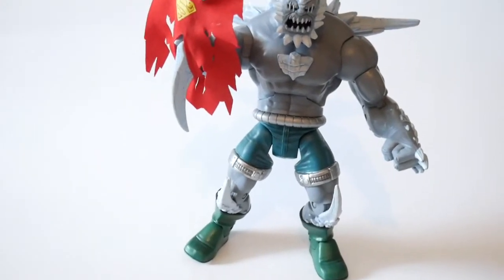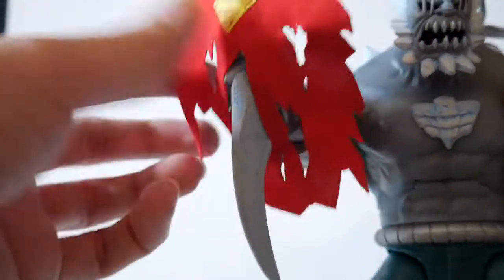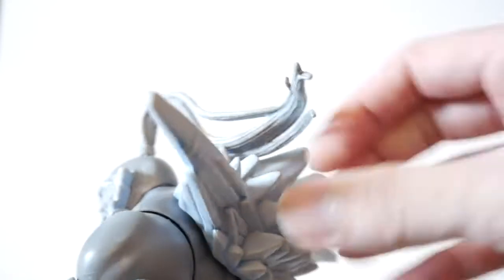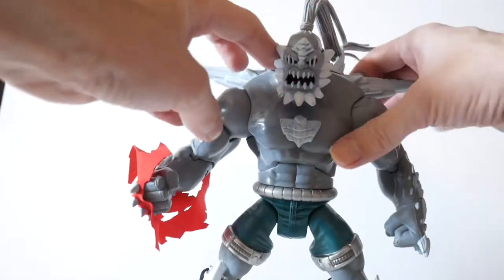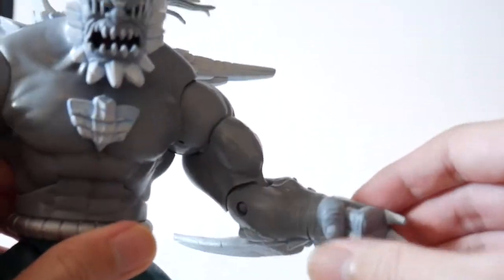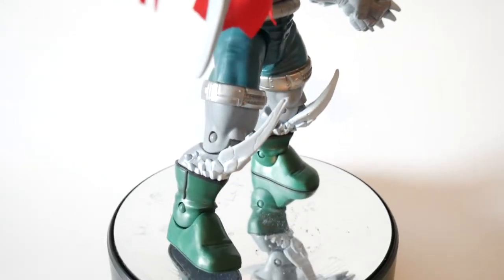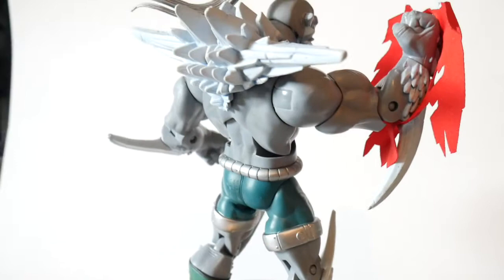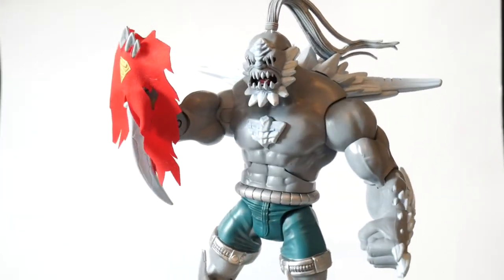DC Universe Classics Doomsday Unleashed (Mattel) Superman Villain Toy Action Figure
This is a review on DC Classics Doomsday Unleashed toy action figure toy. Made by Mattel it was the last figure in the DC Classics Signature Series toy line.

It is oversized highly detailed, well sculpted and articulated. A fine addition to any Superman toy display.

It can only be found in the secondary market now.

My Equipment
MAIN CAMERA
EDITING SOFTWARE
MEMORY CARD
OLDER CAMERA USED
TURN TABLE
3D PRINTER

I always try to improve making reviews and learn more as this comic toy reviews channel further develops. As superhero movies got more popular this channel also covers that news as well. In the future this channel might add superhero related gameplay videos. From Spider-Man, the X-men, Batman and so much more I try to cover it all. From hauls, unboxing, comic book talk, reviews, movie talk and more. I try to make as many videos as I can but at the same time youtube videos on this channel is not my career. So sometimes I can't post regularly. But with that said I hope you still like this channel and the topics I review.